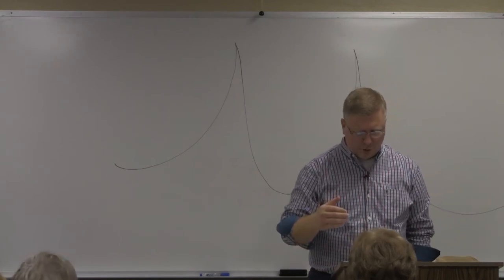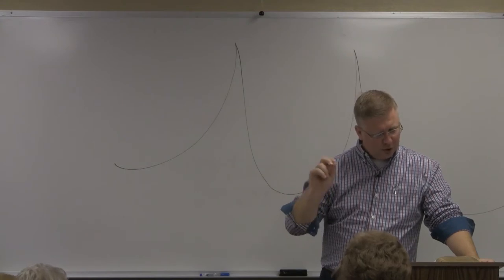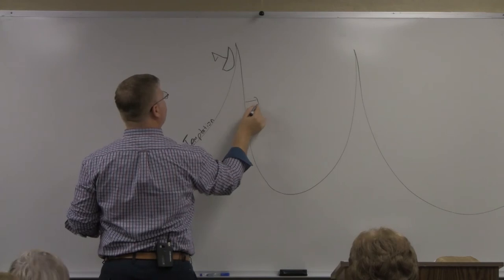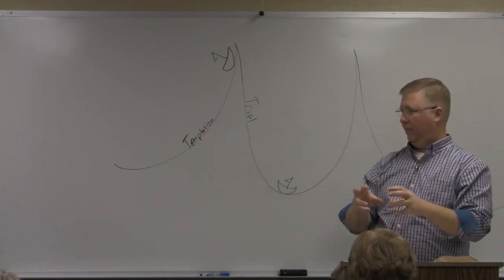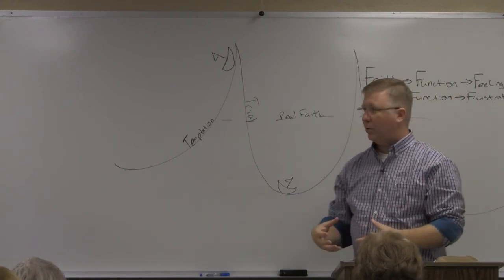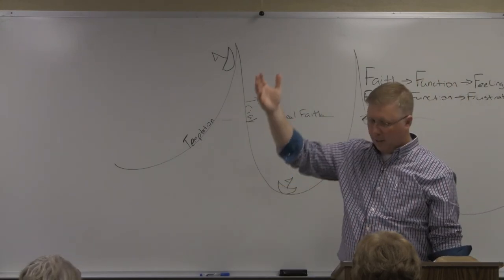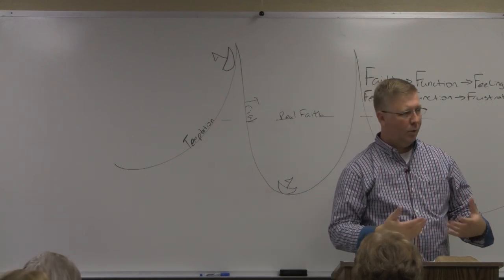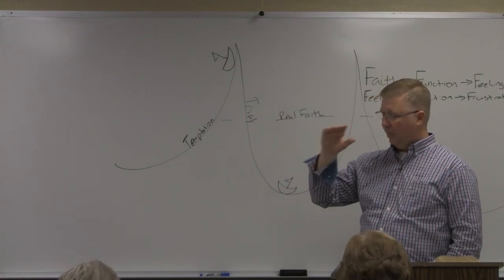Achieving Emotional Stability Session 1 - Pastor Rick Carter Jr